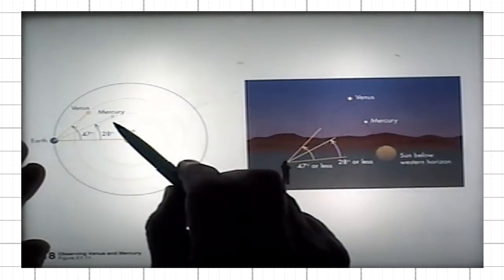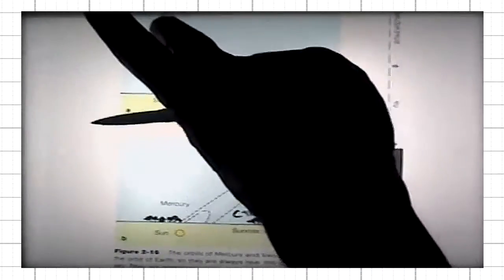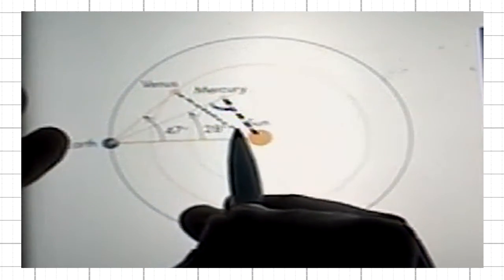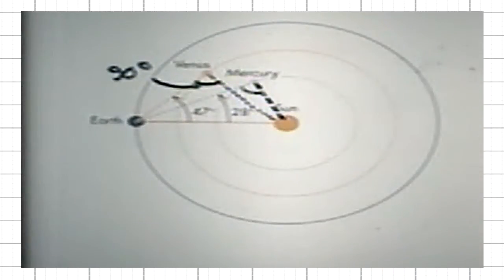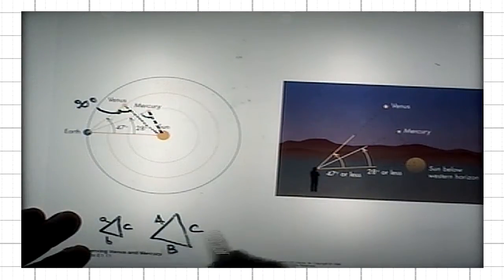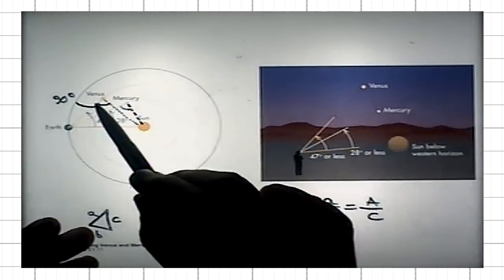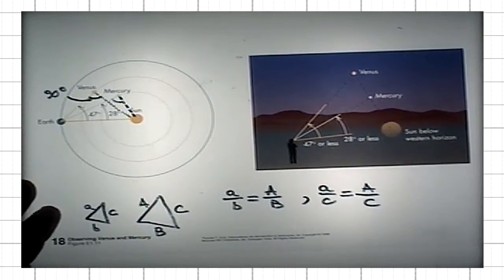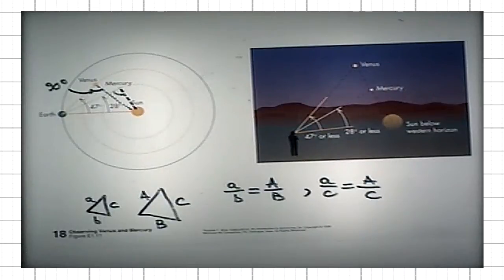ASTR 1P01, CLIP 57: Measuring Relative Distances of Planets to the Sun